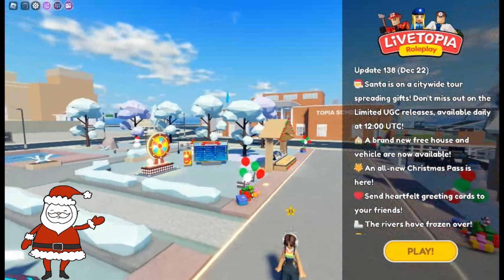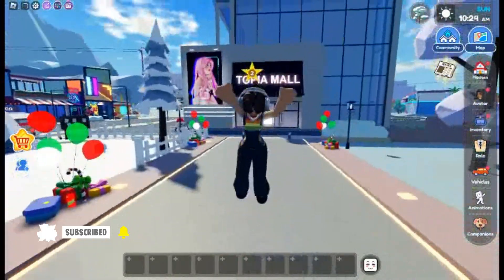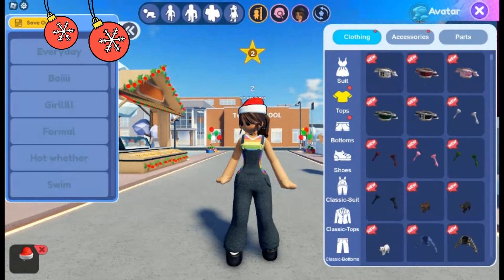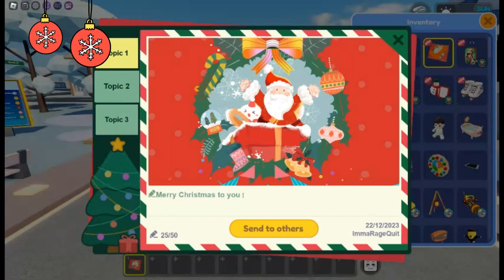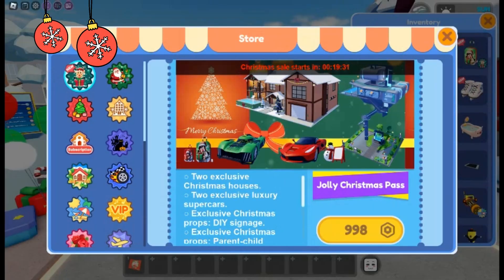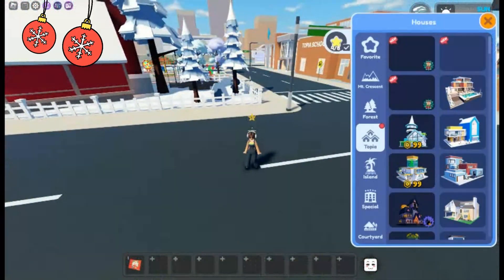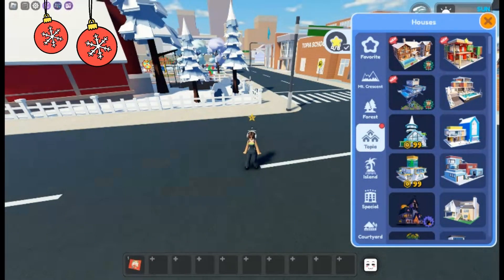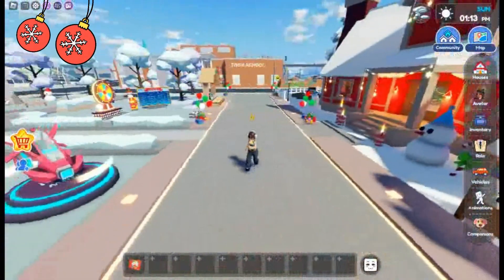LIVETOPIA *CHRISTMAS* UPDATE + SANTA'S GIFTS // UPDATE 138 // Livetopia Roleplay (Roblox)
In Today's Video, I Will Be Going Through The New Santa Update In Livetopia